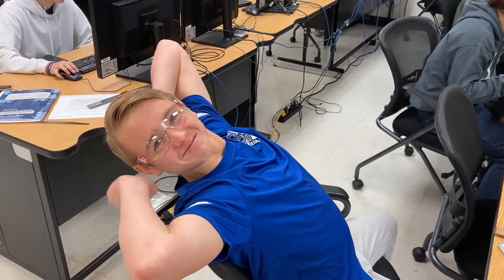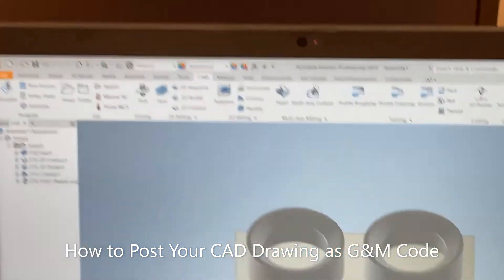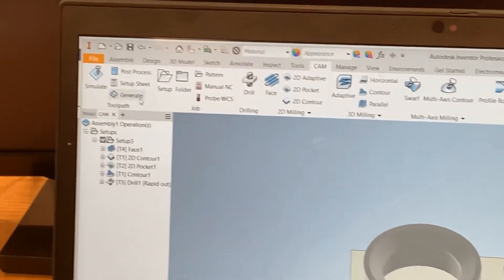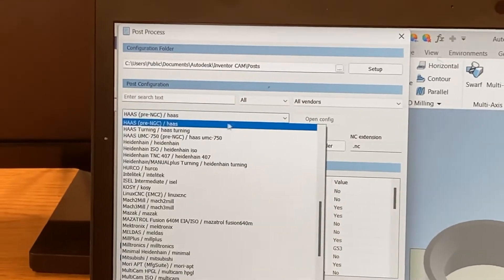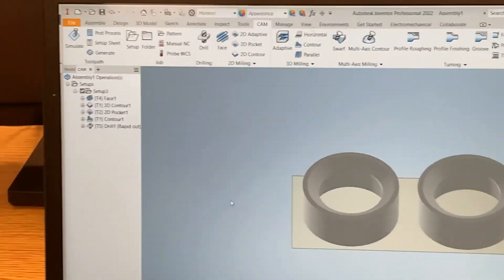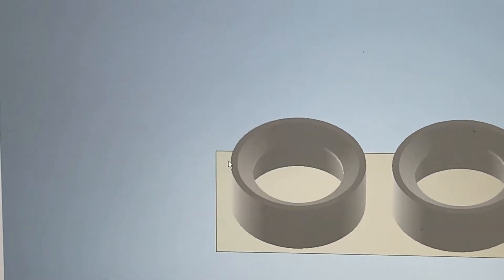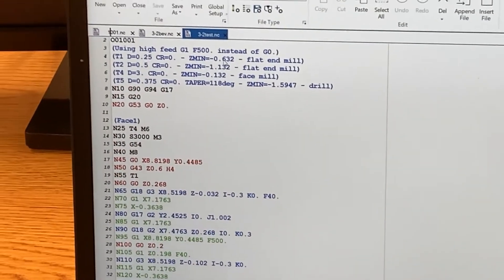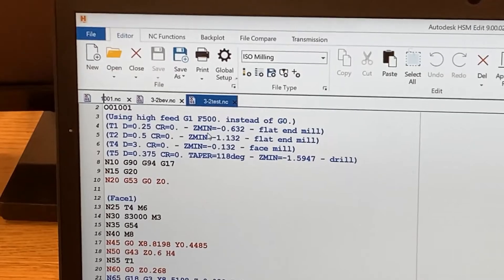Haas Super Mini CNC Mill Tutorial Video 3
This tutorial will guide you through posting and saving your CAD drawing as G&M Code.